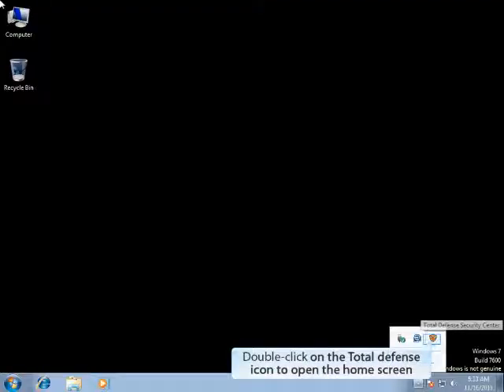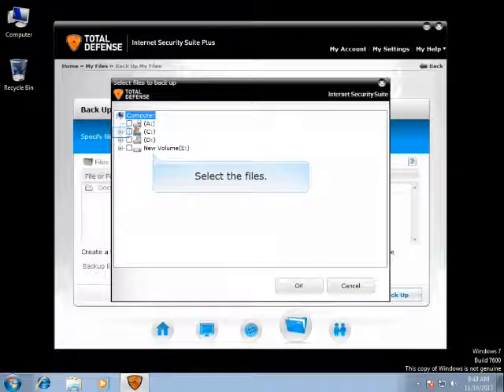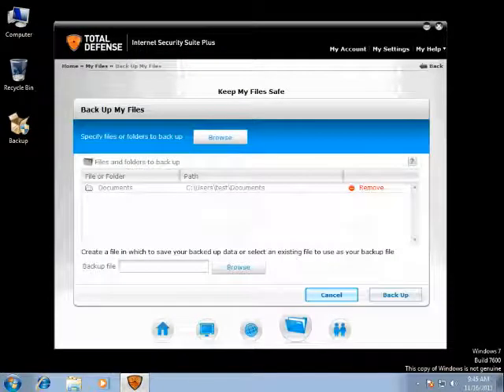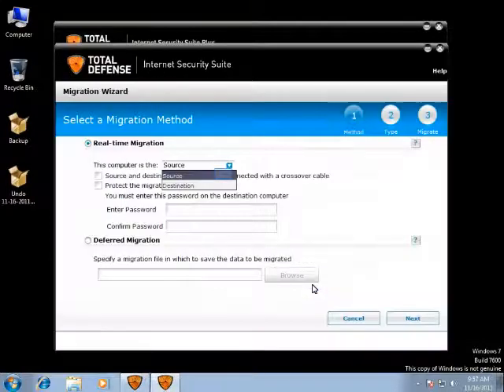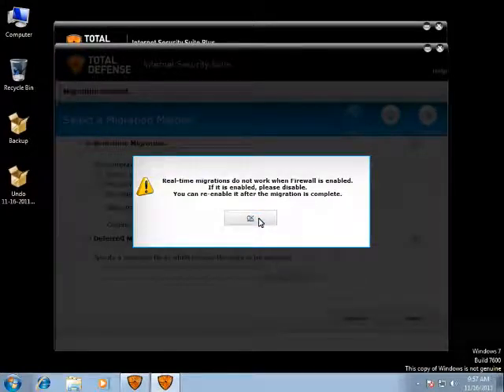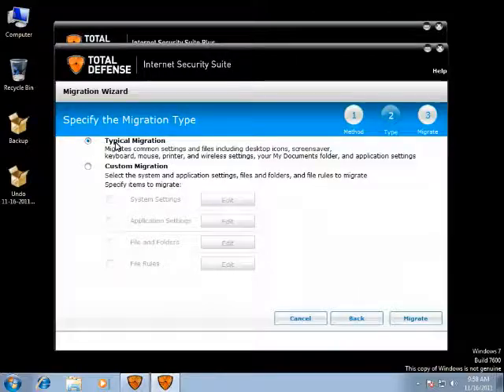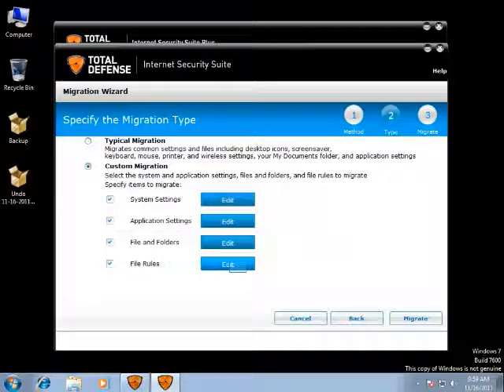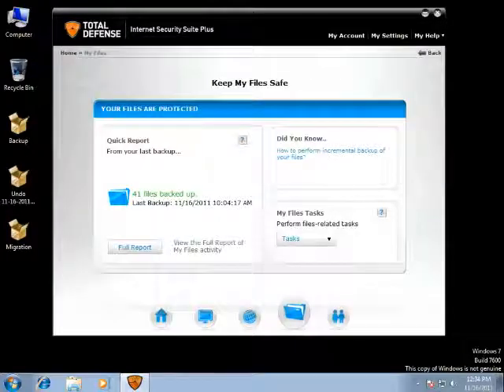Total Defense Internet Security Suite My Files Walk Through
My Files Walk Through for Total Defense Internet Security Suite